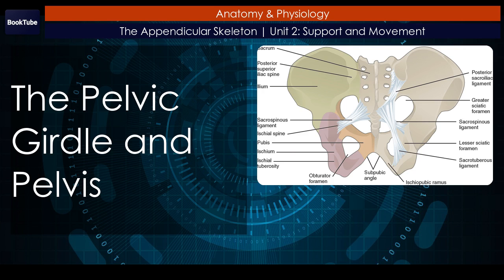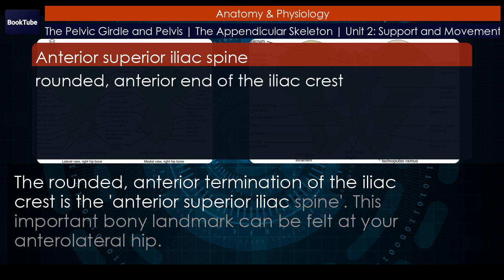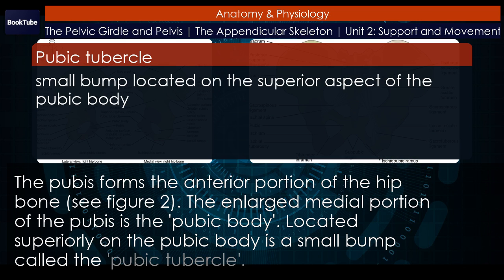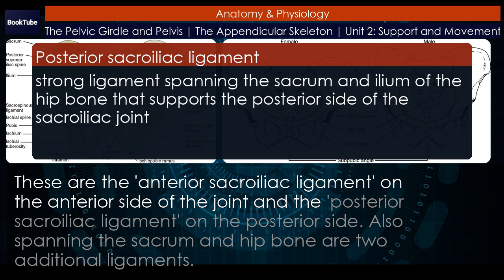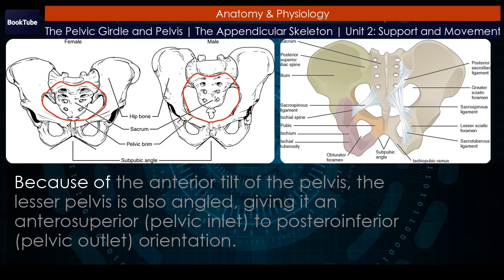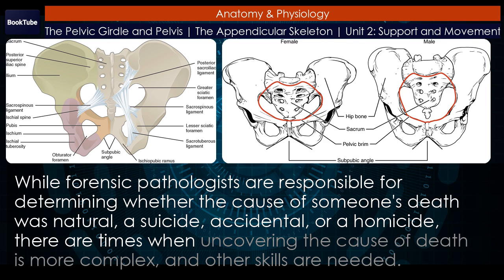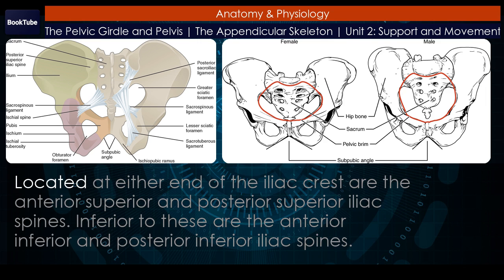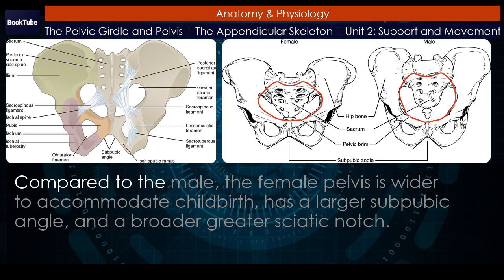The Pelvic Girdle and Pelvis | The Appendicular Skeleton | Unit 2: Support and Movement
The pelvic girdle, consisting of a hip bone, serves to attach a lower limb to the axial
skeleton. The hip bone articulates posteriorly at the sacroiliac joint with the sacrum,
which is part of the axial skeleton. The right and left hip bones converge anteriorly and
articulate with each other at the pubic symphysis. The combination of the hip bone, the
sacrum, and the coccyx forms the pelvis. The pelvis has a pronounced anterior tilt. The
primary function of the pelvis is to support the upper body and transfer body weight to
the lower limbs. It also serves as the site of attachment for multiple muscles.

The hip
bone consists of three regions: the ilium, ischium, and pubis. The ilium forms the large,
fan-like region of the hip bone. The superior margin of this area is the iliac crest.
Located at either end of the iliac crest are the anterior superior and posterior superior
iliac spines. Inferior to these are the anterior inferior and posterior inferior iliac
spines. The auricular surface of the ilium articulates with the sacrum to form the
sacroiliac joint. The medial surface of the upper ilium forms the iliac fossa, with the
arcuate line marking the inferior limit of this area. The posterior margin of the ilium
has the large greater sciatic notch.

The posterolateral portion of the hip bone is the
ischium. It has the expanded ischial tuberosity, which supports body weight when sitting.
The ischial ramus projects anteriorly and superiorly. The posterior margin of the ischium
has the shallow lesser sciatic notch and the ischial spine, which separates the greater
and lesser sciatic notches.

The pubis forms the anterior portion of the hip bone. The
body of the pubis articulates with the pubis of the opposite hip bone at the pubic
symphysis. The superior margin of the pubic body has the pubic tubercle. The pubis is
joined to the ilium by the superior pubic ramus, the superior surface of which forms the
pectineal line. The inferior pubic ramus projects inferiorly and laterally. The pubic
arch is formed by the pubic symphysis, the bodies of the adjacent pubic bones, and the
two inferior pubic rami. The inferior pubic ramus joins the ischial ramus to form the
ischiopubic ramus. The subpubic angle is formed by the medial convergence of the right
and left ischiopubic rami.

The lateral side of the hip bone has the cup-like acetabulum,
which is part of the hip joint. The large anterior opening is the obturator foramen. The
sacroiliac joint is supported by the anterior and posterior sacroiliac ligaments. The
sacrum is also joined to the hip bone by the sacrospinous ligament, which attaches to the
ischial spine, and the sacrotuberous ligament, which attaches to the ischial tuberosity.
The sacrospinous and sacrotuberous ligaments contribute to the formation of the greater
and lesser sciatic foramina.

The broad space of the upper pelvis is the greater pelvis,
and the narrow, inferior space is the lesser pelvis. These areas are separated by the
pelvic brim (pelvic inlet). The inferior opening of the pelvis is the pelvic outlet.
Compared to the male, the female pelvis is wider to accommodate childbirth, has a larger
subpubic angle, and a broader greater sciatic notch.

00:00 The Pelvic Girdle and Pelvis
01:26 Hip bone
02:36 Ilium
04:42 Ischium
05:35 Pubis
06:58 Pelvis
11:49 Comparison of the female and male pelvis
13:33 Career connection
16:34 Chapter review